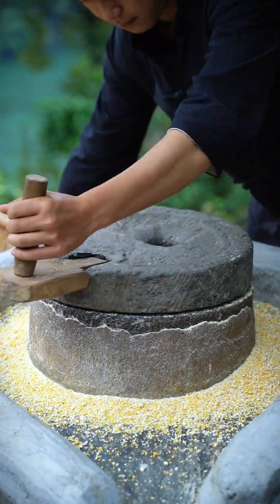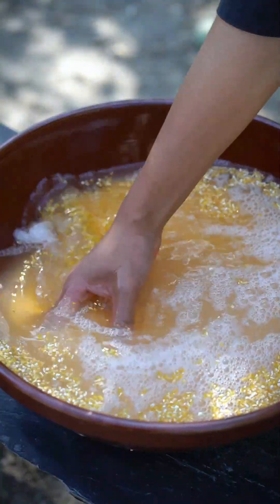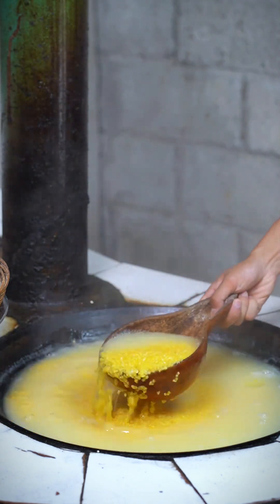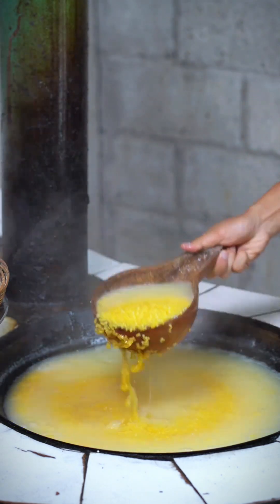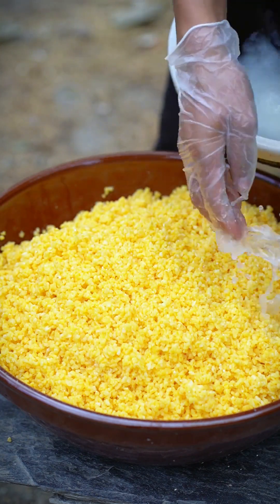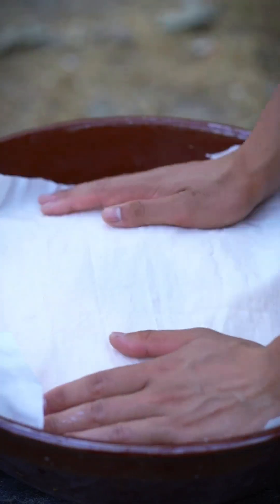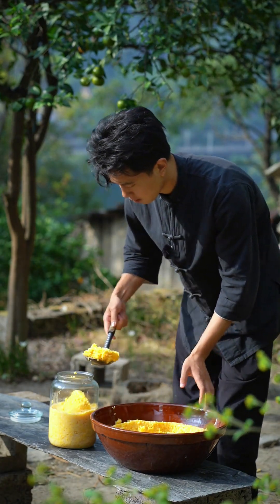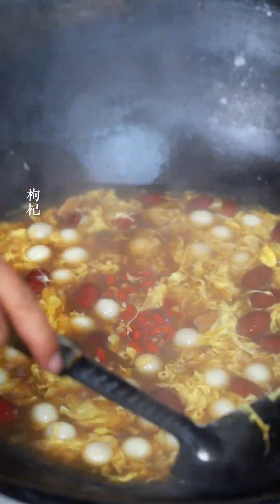乡间味道 玉米醪糟